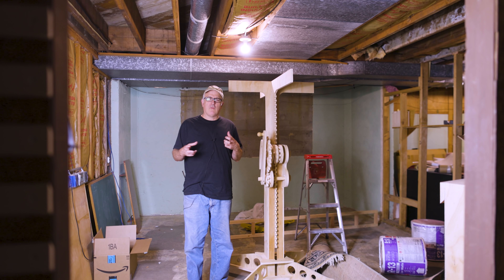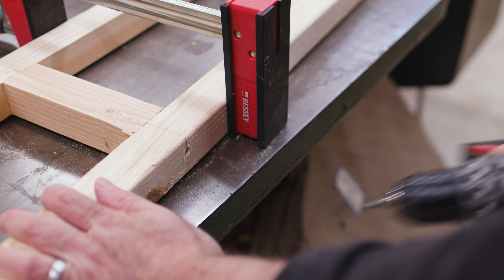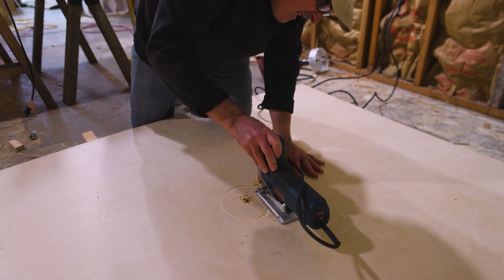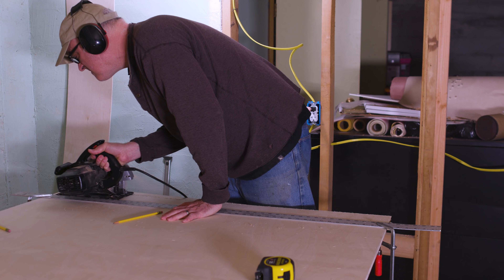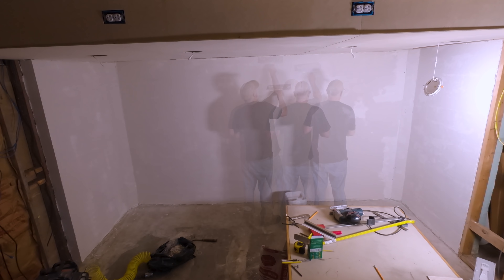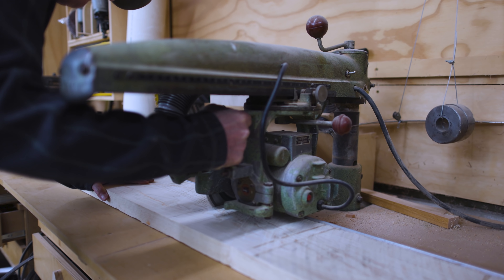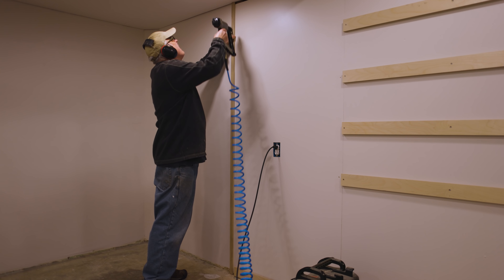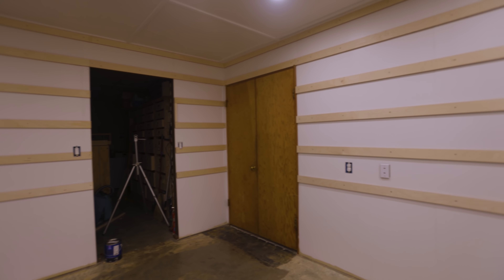Making a Craft Room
I have been converting an unfinished room in our basement into a craft room. I had previously torn off all of the wall paneling and ceiling in this room leaving it as just bare studs. In finishing this room, I built a soffit around some ducts that are in the ceiling and I put in new electrical outlets and lighting. I then covered the ceiling with ¼” plywood and the walls with ½” plywood. This was then painted white to make a very bright space. Lastly, I made a French cleat system on the walls to hold our new workstations and storage systems for the craft room.